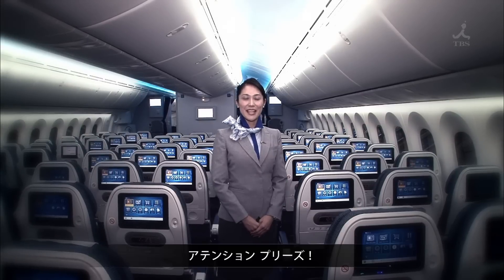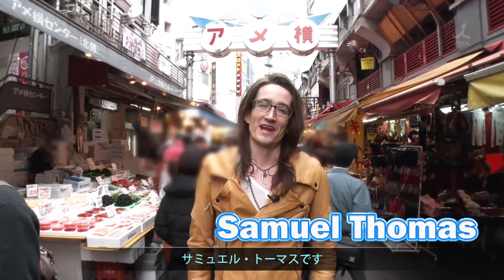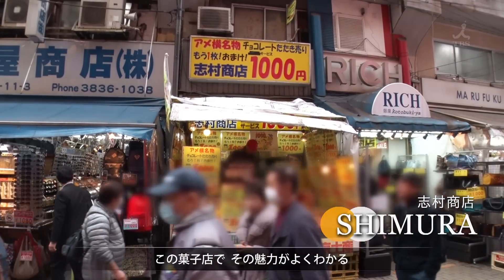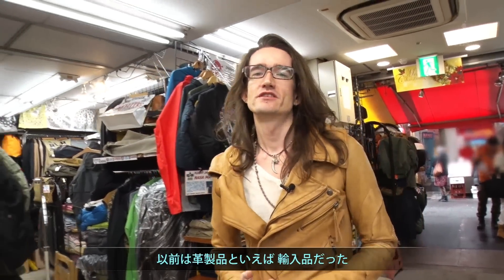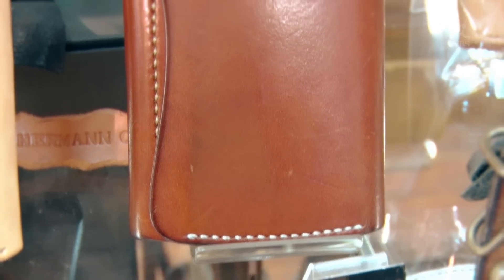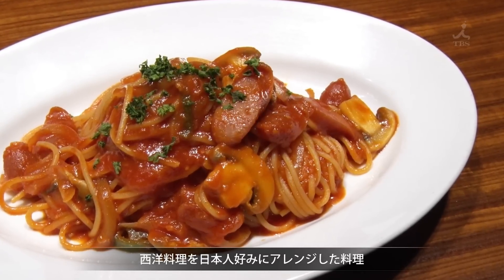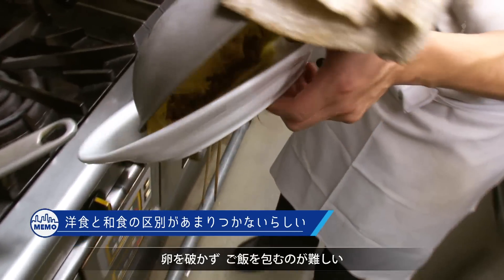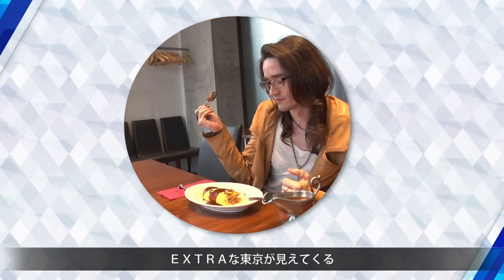【Tokyo Guide Ep.9】UENO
A British fashion journalist, Samuel Thomas will show you around UENO, the town for merchants and craftsmen.

Featured Topics:
Gem of Japanese fine leather in a vibrant market street "AMEYOKO"
Delicious Omurice (Japanese Rice Omelet)

ファッション・ジャーナリストのサミュエルが、
職人の街、上野をリポート！
活気に溢れる商店街「アメ横」で、
ジャパニーズ・レザーの逸品をご紹介。
そして実は「洋食」が有名な上野！
こだわりのふわふわオムライスを堪能します。

12/14（月）
12:30 am, Tokyo Time
10:30 am, New York Time
03:30 pm, London Time